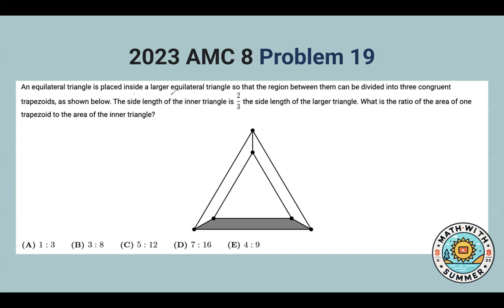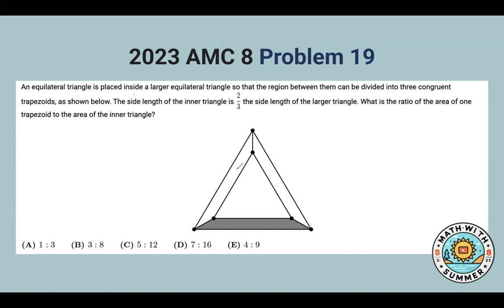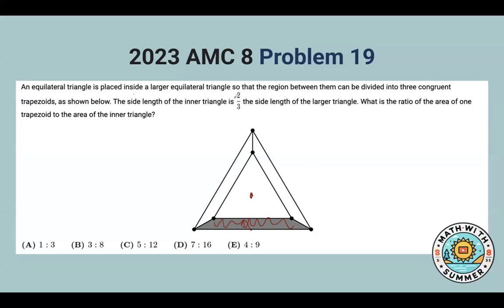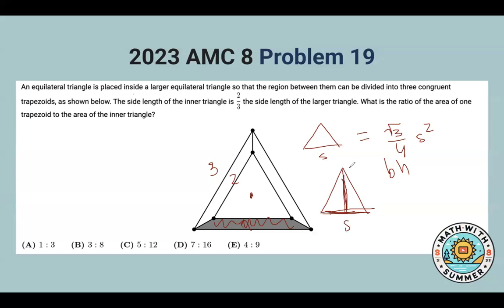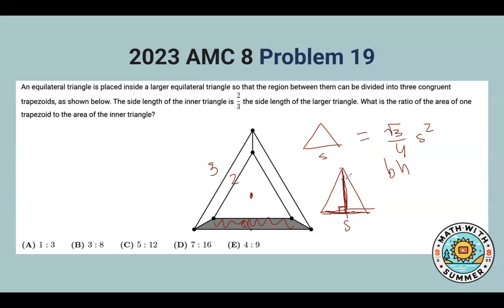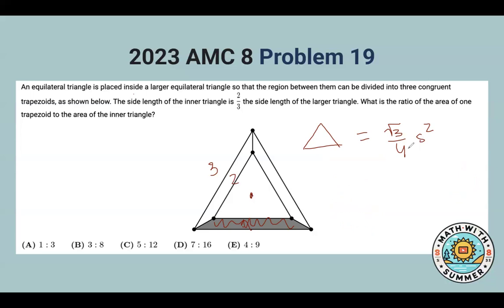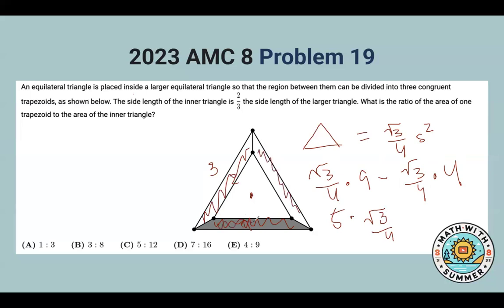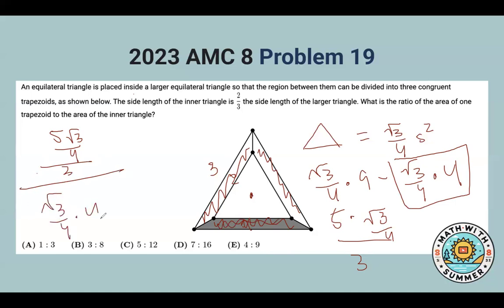2023 AMC 8 Problem 19 - Beginner Geometry Problem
Beginner competition math problem - Equilateral Triangle Area and Ratios